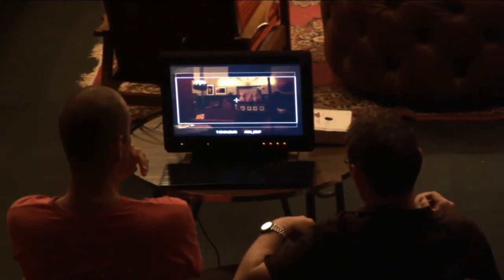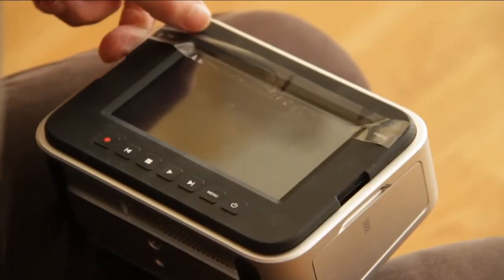Creative Aspect Ratio Techniques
You know what video looks like on YouTube and a TV screen, but do you know how to make the most of widescreen shooting? In this lesson, you discover why certain aspect ratios work well and how to shoot for a particular framing style. Whether you're shooting for the web or finishing a feature film, understanding the shape of your image is a fundamental skill that can transform the look of your footage.